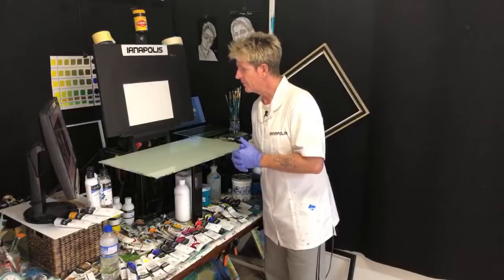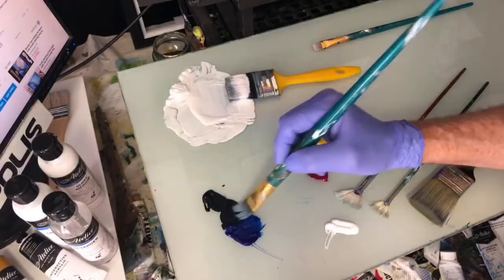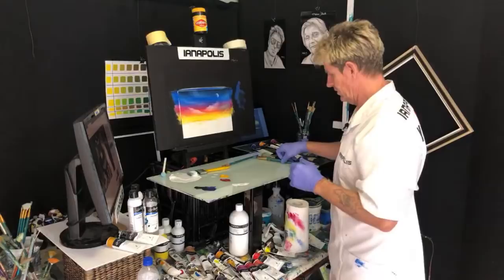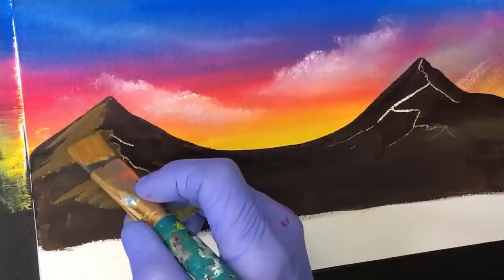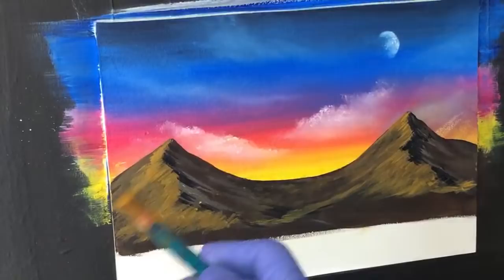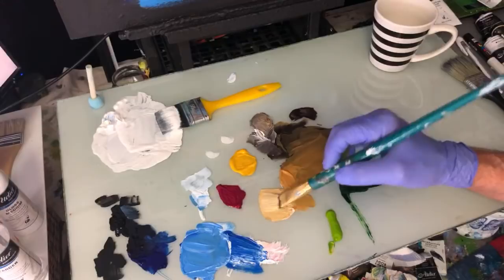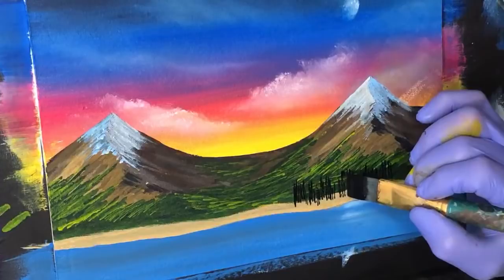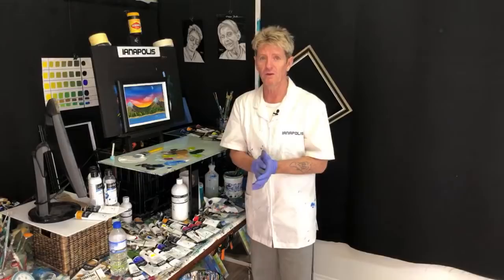#249 Acrylic Mountain Scene LIVE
Colors used
flow white
retarder
titanium white
phthalo blue
black
indian yellow
magenta
burnt umber
cad yellow
yellow ochre
forest green
yellow green
a pouncer